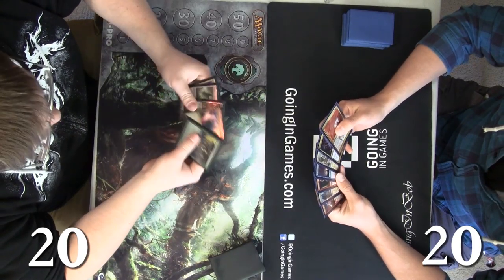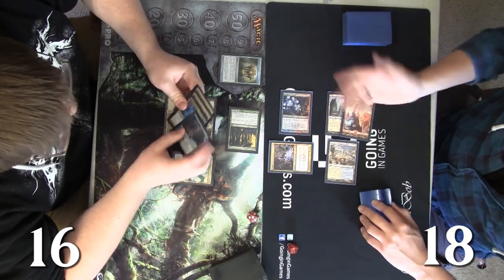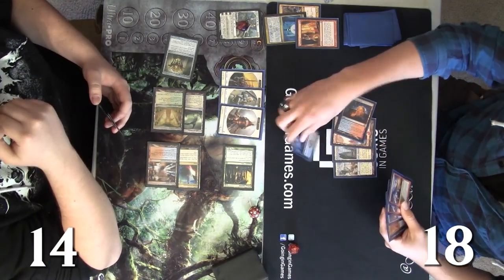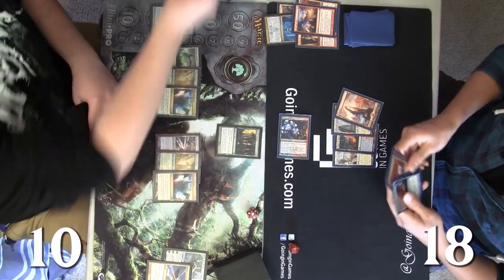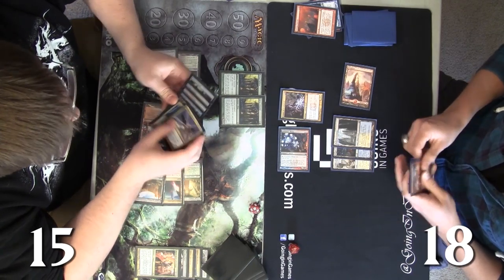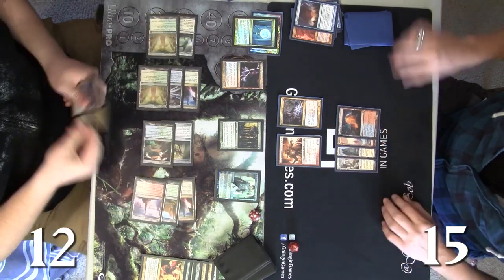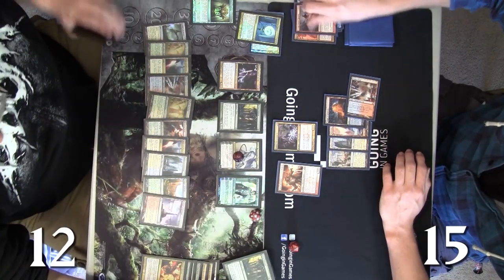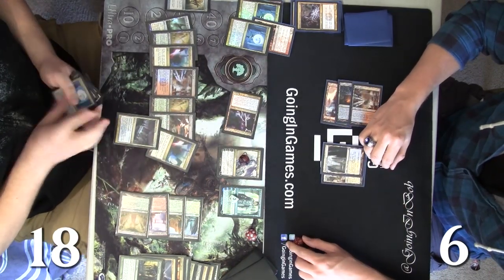MTG - Standard Gameplay! 5-color Control vs. U/R Devotion Game 1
Experience the raw power of Andy's 5 color beast! Ok, so perhaps I'm a little biased here (I am the Wibz after all, lover of all crazy rogue-y things) but Josh's U/R Devotion deck just can't seem to get any footing against this one. Decklists to be uploaded once I have them!